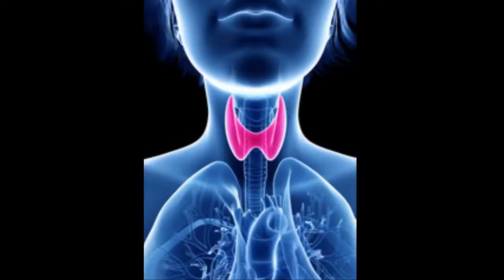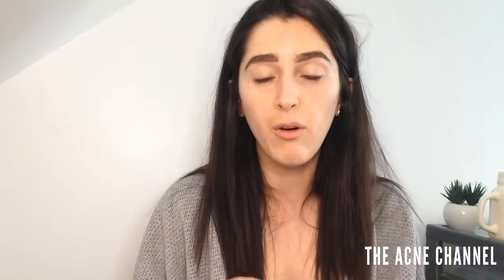Thyroid Disease - Thyroid disease can cause acne.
Thyroid Disease - This video shows how thyroid disease can cause acne. Sam (VeganAcneSufferers) shares some info about thyroid diseases and how they can possibly increase your risk of developing acne. The thyroid is a large gland located in our neck which is responsible for secreting hormones that regulate our growth and development. It is a butterfly-shaped organ. Thyroid disease may not or maybe possibly be connected with acne. Acne vulgarisTwo kinds of thyroid diseases:* Hypothyroidism - underactive thyroid gland; produces little or no thyroid gland* Hyperthyroidism - overactive thyroid gland; produces too much thyroid gland thyroid diseases really cause acne? There's a potential for thyroid diseases to result in acne. About 50/50 of the women who had thyroid disease had skin manifestations. Open the link to enter the official